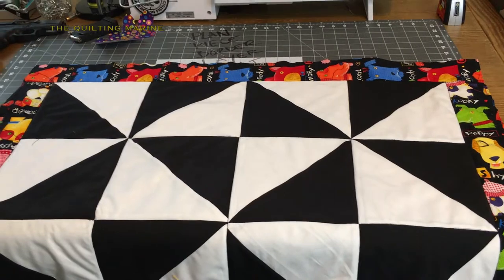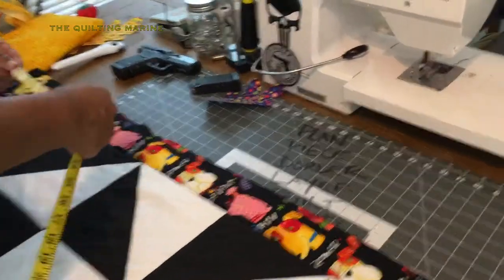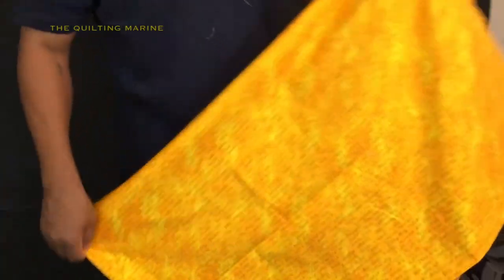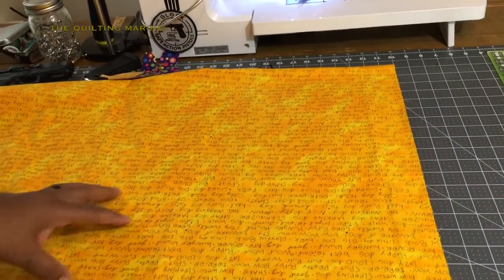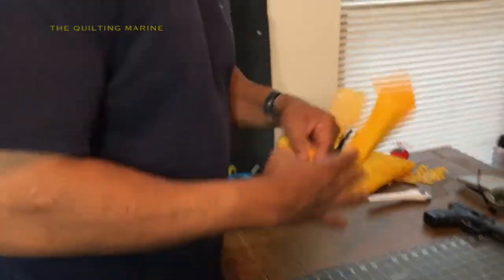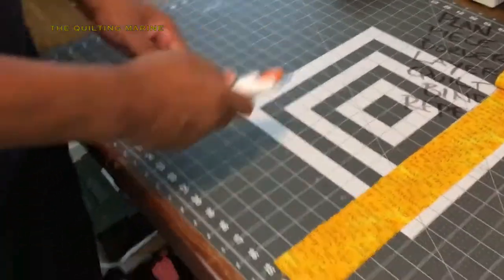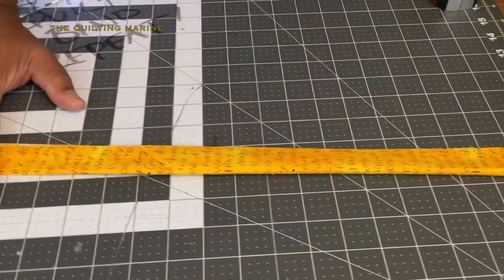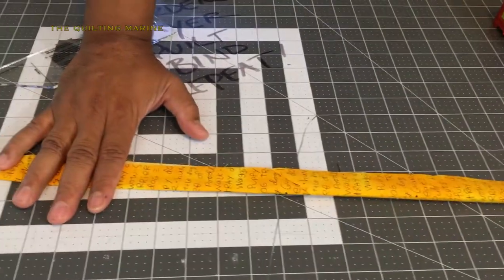Let's Make a Pinwheel Quilt | Preparing your bind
Hello everyone! In this video, I show you how to measure to get the proper amount of bind for your quilt. The bind is what seals your quilt all together to hide the raw edges of your quilt. I also show you how to connect the pieces of your bind together  so you have one long piece of binding for your quilt.